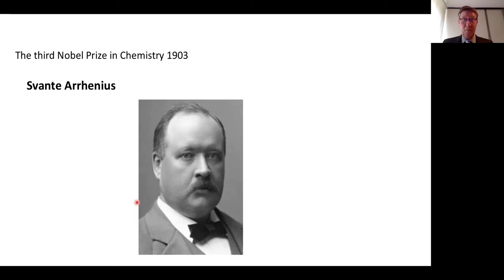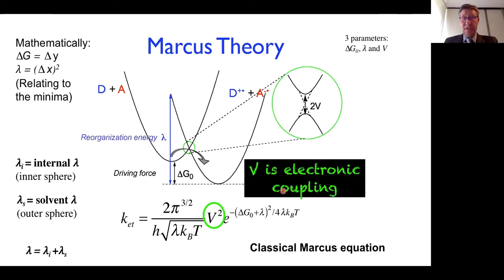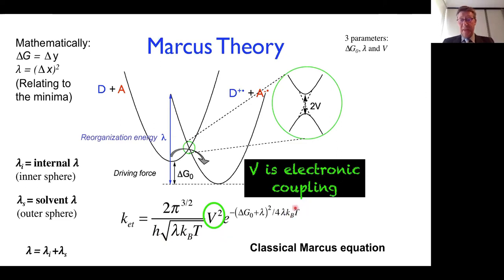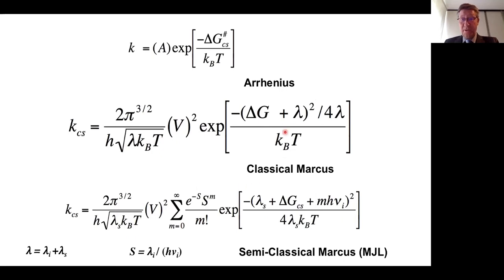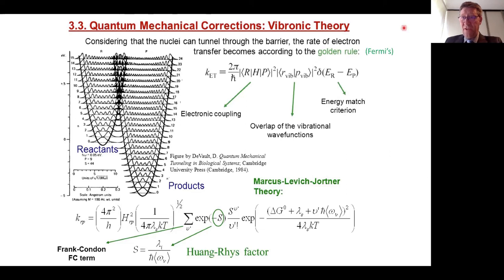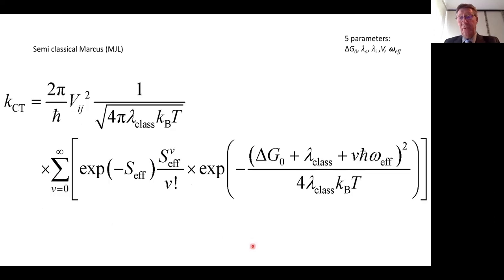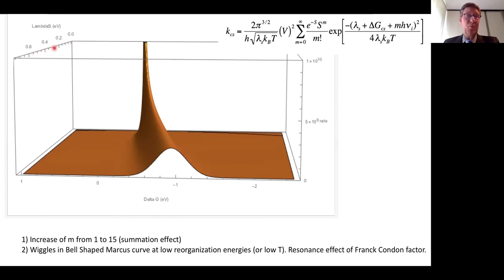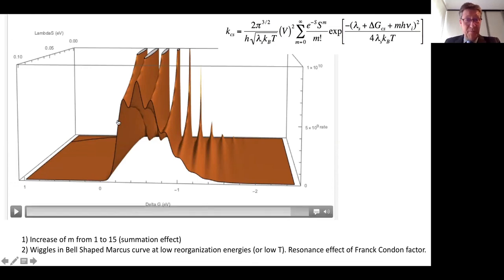Photoinduced Electron Transfer - Semiclassical Marcus. Bungee jumping into Marcus Inverted Region.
This is a lecture at the MSc level for chemistry students that are interested in molecular photochemistry. A very short road from Arrhenius to Marcus to the Franck Condon Weighted Density of States in the Marcus Inverted Region. Learning objectives:

• The Arrhenius equation and the Classical Marcus equation have the same foundations.
• In the Semi-Classical Marcus equation the pre-exponential factor only contains the solvent reorganization energy. The exponential term incorporates a specific vibration that mediates the electron transfer and is important for the vibronic coupling.
• Molecular vibrations can mix into electronic transitions, thereby playing an important role in transfer processes.

• Photochemistry has a direct link with quantum chemistry.
• Intermolecular (or interchromophoric) interactions in the excited state can lead to electronic interactions enabling transfer processes.

Electron Transfer Reactions in Chemistry: Theory and Experiment (Nobel Lecture)†
Prof. Dr. Rudolph A. Marcus

Electron Transfer Assisted by Vibronic Coupling from Multiple Modes,
(the nice pictures of vibronic coupling in inverted region)

Contemporary Issues in Electron Transfer Research

QUIZ 1: Which pop-song title did I use in this talk??

QUIZ 2: Are these osillations at very low Delta G values real or an artifact of the Semi-Classical Marcus theory?

QUIZ 3: How many vibrations in a molecule can mediate the electron transfer efficiently?